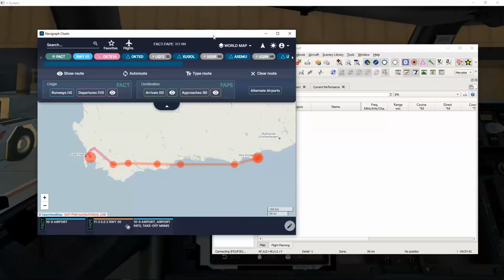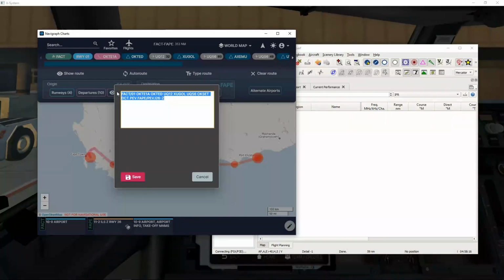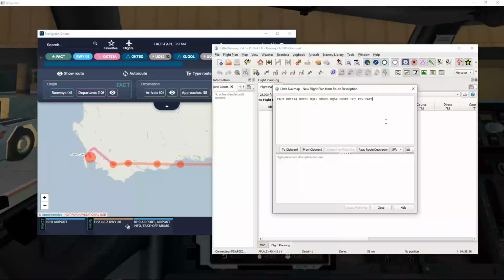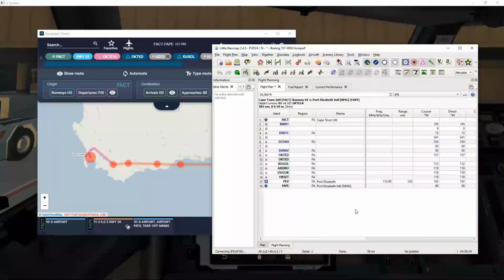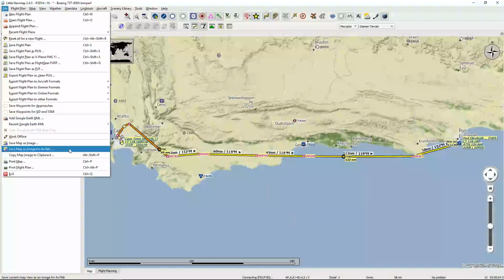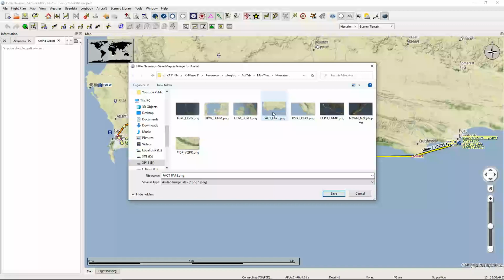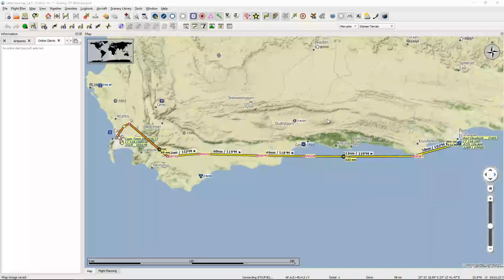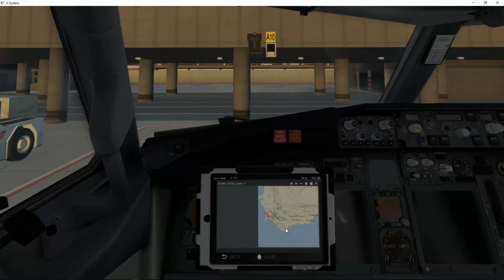Flight Route on AviTab with Little NavMap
This video shows you how to add your flight route to the AviTab map.